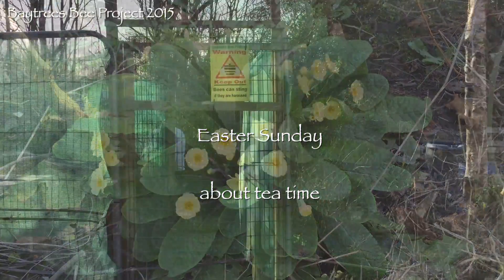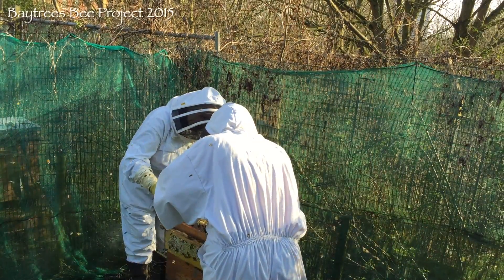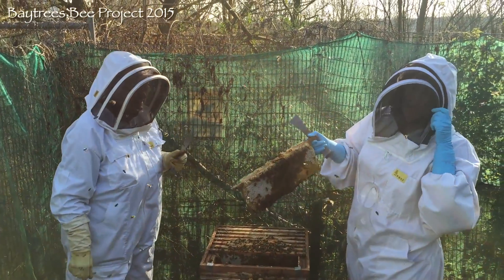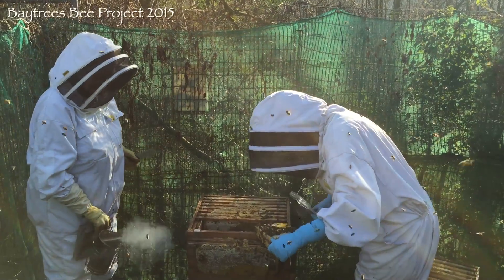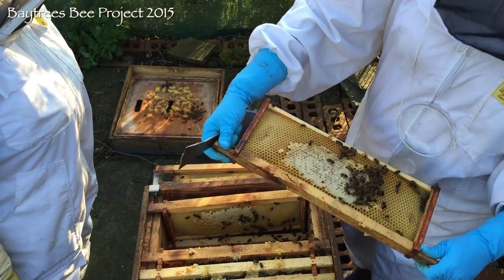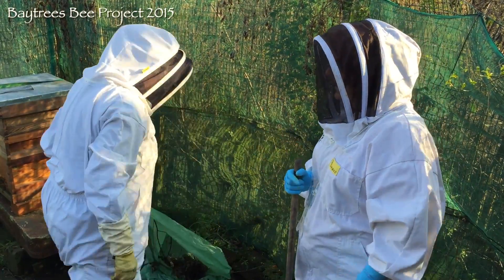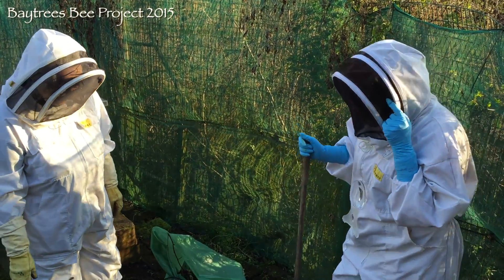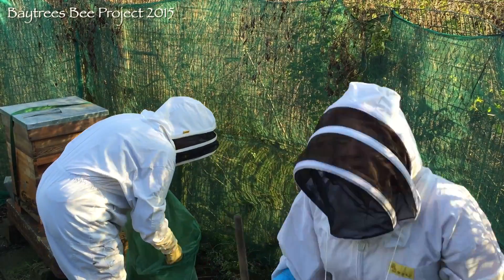Baytrees Bee Project on Easter Sunday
Video report of Hive inspection on Easter Sunday